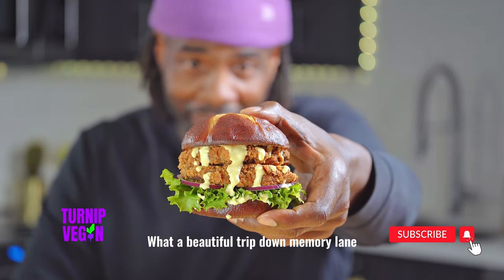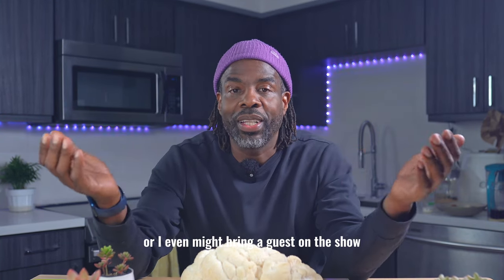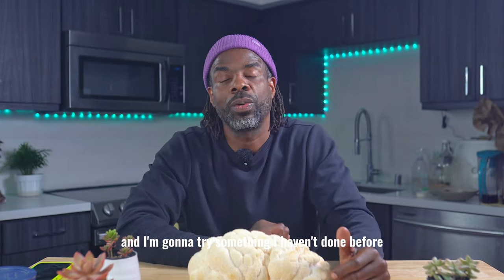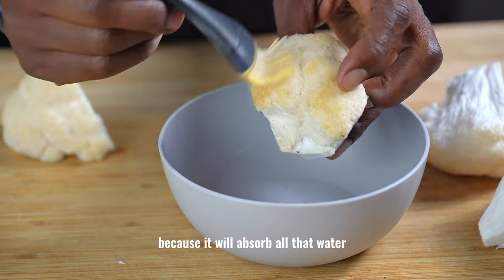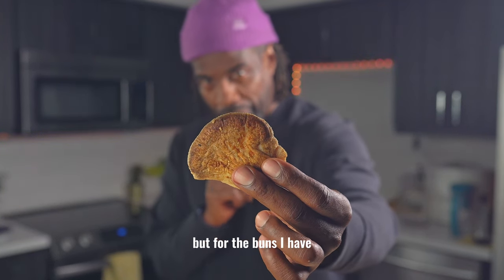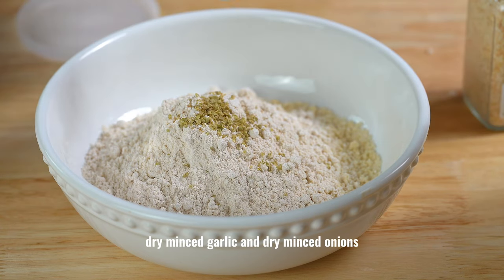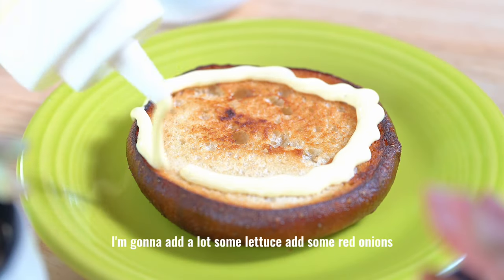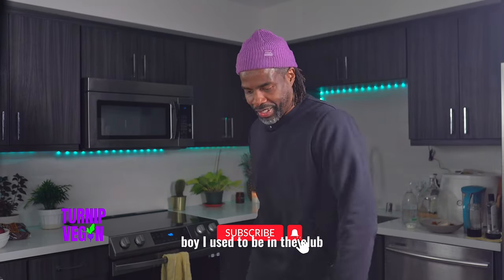They Will Never Know - (Lion's Mane Mushroom Recipe Crispy Cajun Double Sandwich)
This recipe will blow your mind!! Are you looking for something different to do with your Lion's Mane that is not crab cakes? You have to try this 100% vegan recipe.

It has been about a year since I have done a recipe here on Youtube. This is changing starting with this new series called "This Recipe Reminds Me Of." For each episode, I will pick an image, item, or person to take us down memory lane. You never know where this may go. I have many stories to share and hope to bring others on the show to share their story while we whip up some vegan recipes.

In this episode, we are bringing the Lion's Manes mushroom recipes to the channel by showing you how to make a fire vegan Extra Crispy Cajun Double Lion's Mane Sandwich. The inspiration came from a photo of a stranger at a party in Palm Springs, CA, and me at Ace Hotel. Thank God I dont party like that anymore, but I had some good memories. After getting drunk and partying, we would hit Jack In The Box and get their Big Chicken Sandwich. That is another thing I am glad I dont do anymore. We didn't have much, but we had each other and always knew how to have fun.

I wanted to remake that sandwich, but vegan and even better!

￼Extra Crispy Cajun Double Lion's Mane Mushroom Recipe

Sauteing Lion's Mane Mushroom Ingredients
18 - 10 oz  of Lion's Mane Mushroom
Pinch of minced onion
Pinch of minced garlic

Wet Batter
1 cup of spelt flour
2/3 - 1 cup sparkling water
2 Tbsp tapioca (Optional)
1 tsp paprika
1/2 tsp cayenne pepper

Dry Batter
1/2 cup of spelt flour
1 cup of panko
2 tsp of minced onions
2 tsp minced garlic
2 tsp cajun seasoning
1 tsp Italian seasoning

Additional Ingredients
Bread
￼Lettuce
Red onions
Vegan mayo or sauce of choice

Instructions
Clean, pull or cut apart the Lion's Mane mushroom. Use 2 - 2.5 oz of Lion's Mane patty each.
Add Lion's Mane to the cast iron pan and cook on medium for 2-3 minutes on each side as you press the Lion's Mane down with the press or pan. Do not overcook; the goal is to cook some water out as we shape our patties. Sat to the side when done.
Create Wet Batter
Create Dry Batter
Fry or Air Fry Lion's Mane (Fry at 370 Degrees) I love to use grape seed oil.
Build your sandwich with sauce, lettuce, red onion, and Lion's Mane on your bun of choice. (It went off with pretzel buns)

Sony Aiii
Light Defuser